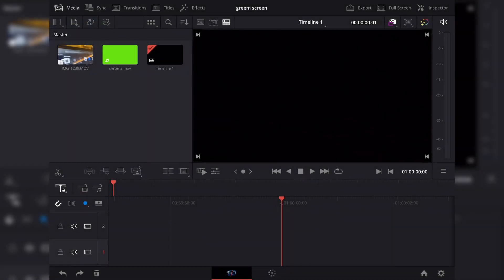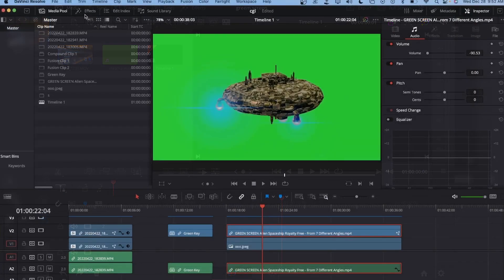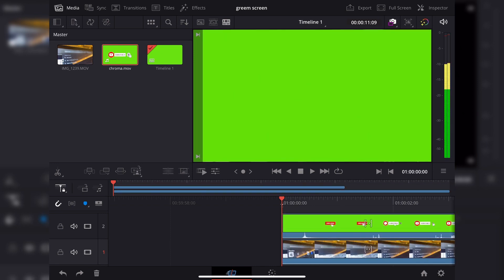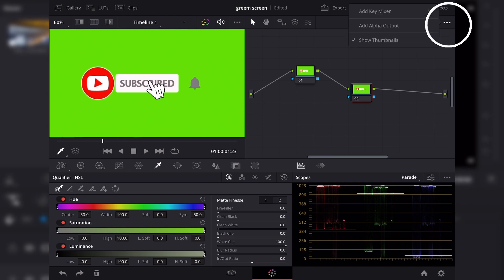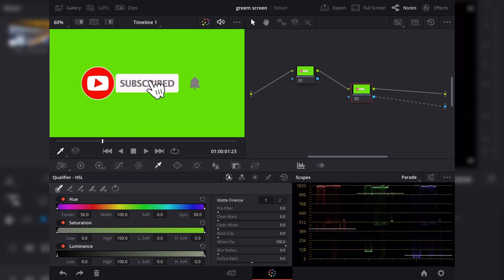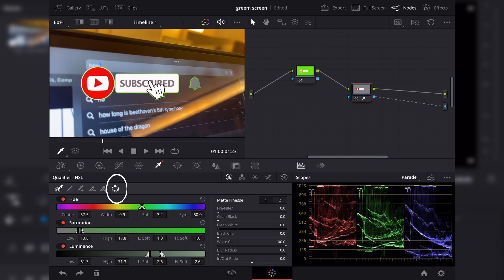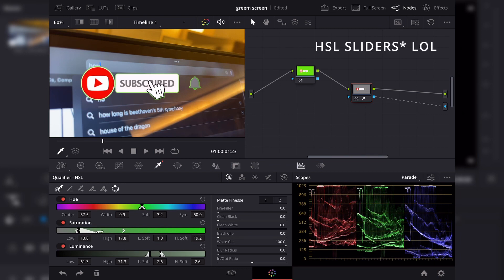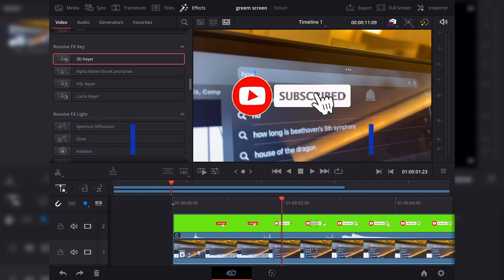How to Edit Green Screen in DaVinci Resolve for IPAD!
This is my last video for 2022 and here I will show you how to edit green screen in DaVinci Resolve for iPad.
Even though there are effects for keying in the cut page, it has no openfx or fusion overlay so 3d keyer, luma keyer, and the like are
quite useless. Fortunately, we have the color page which will then allow us to actually key out green screens using qualifier tools!

This video, its thumbnail and everything else have been done on my 2021 M1 iPad Pro.